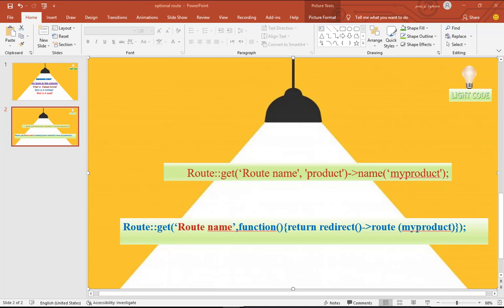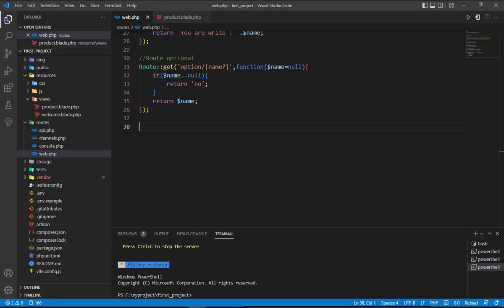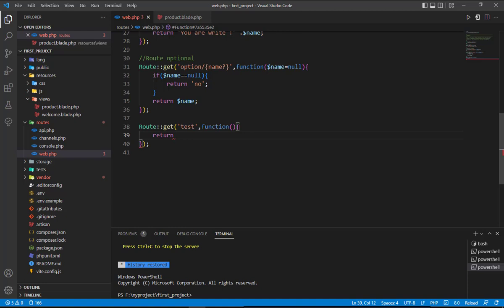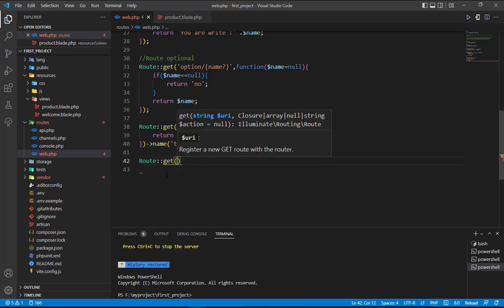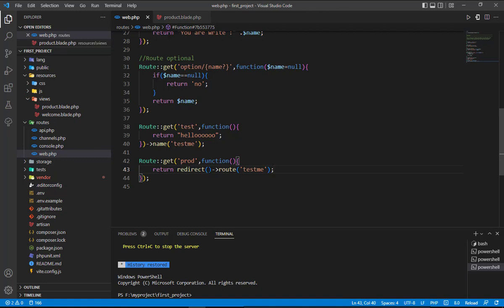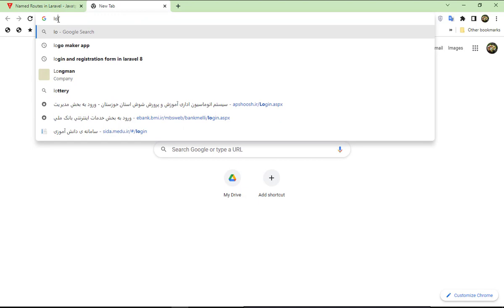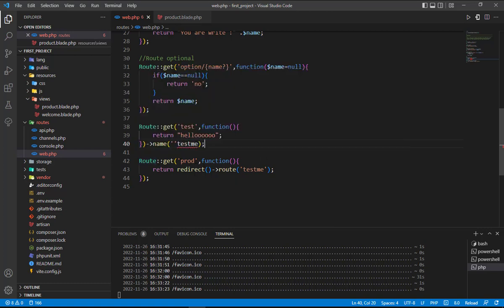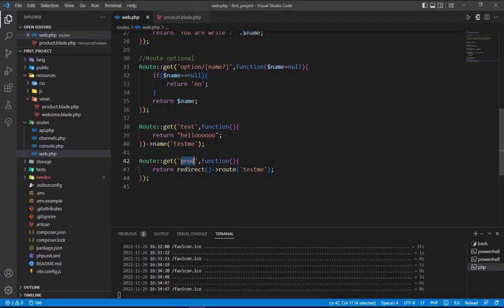8-Laravel 9Tutorial Named Route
In This apisode we will talk about Named Route.
how it weritten?

how it used?